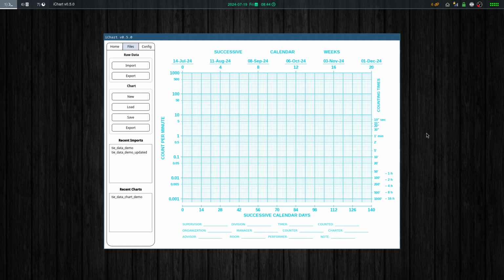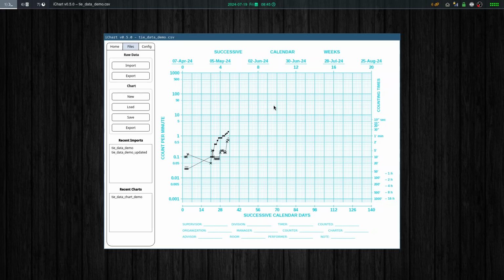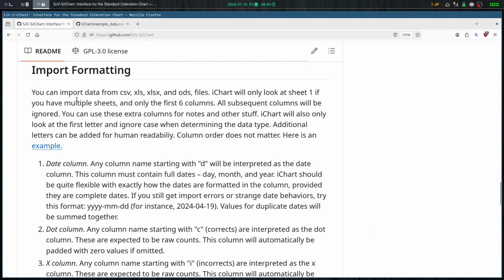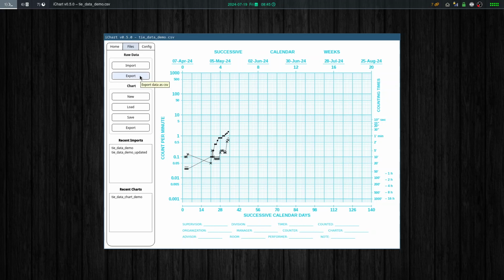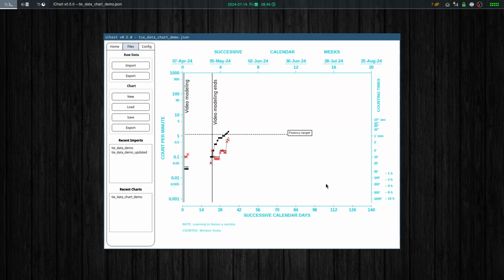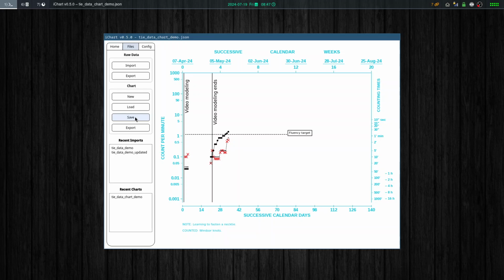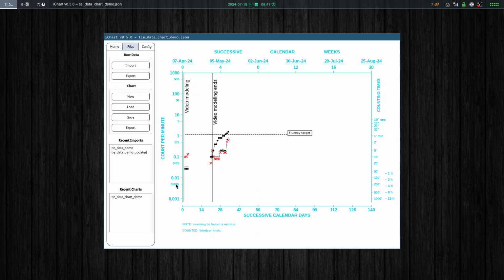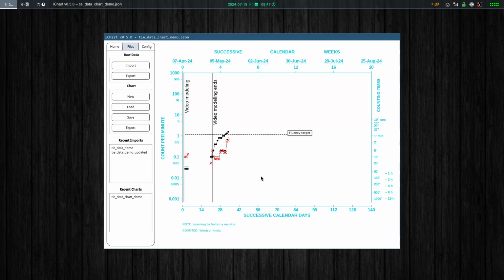OpenCelerator – Working with files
Basics of loading and exporting. I refer to the project as "iChart" in the videos, but the project has been renamed to OpenCelerator.